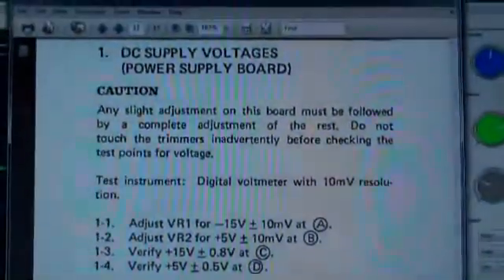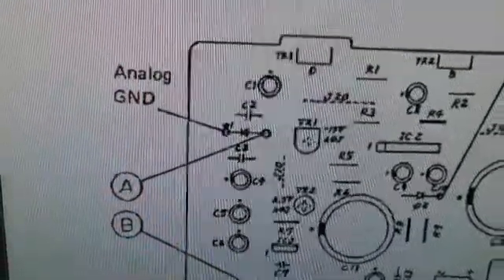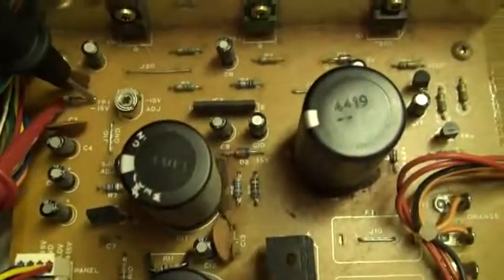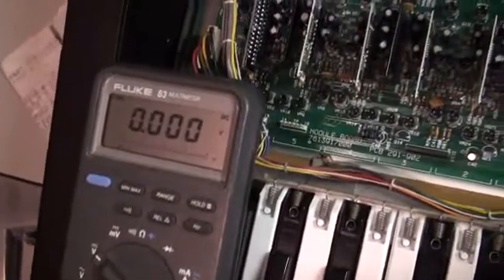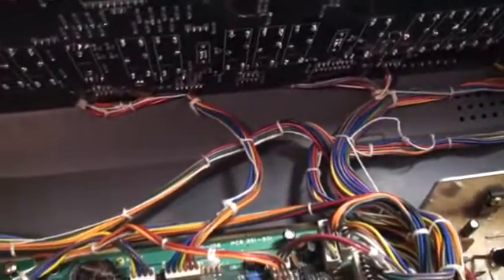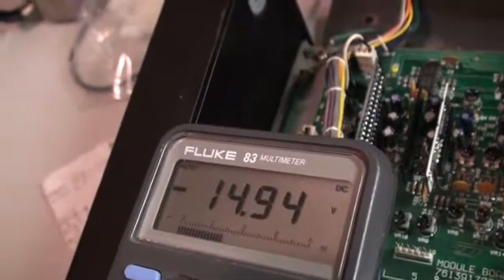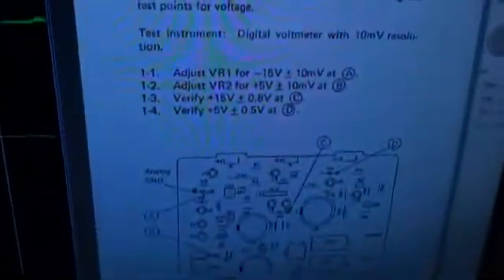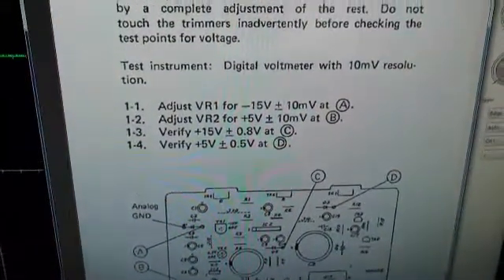Juno-106 Calibration 2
We get underway by calbrating the DC  Supply voltages on the power board. Watch out for electrocution if you do this yourself - Be careful when poking around inside a powered up synthesizer, especially in the neighborhood of a live transformer!